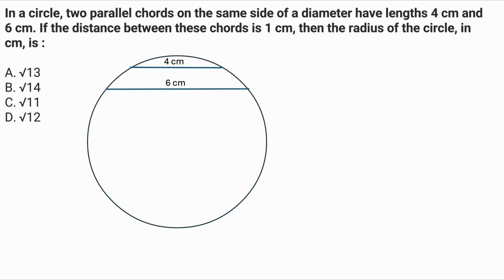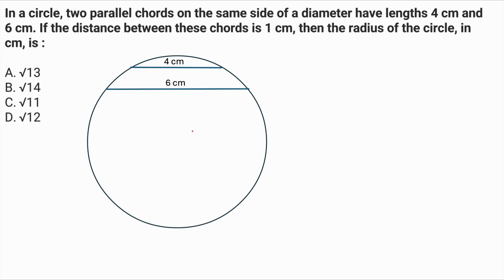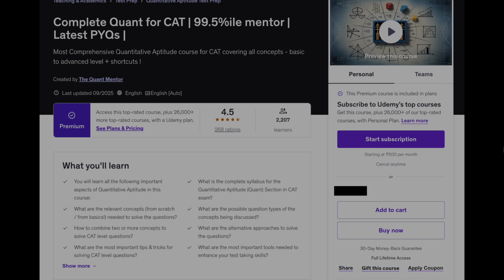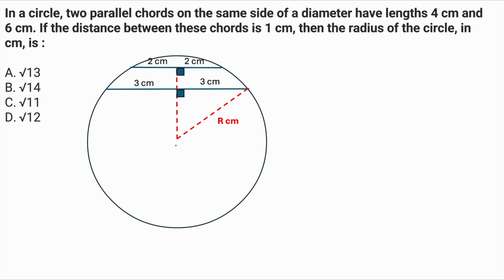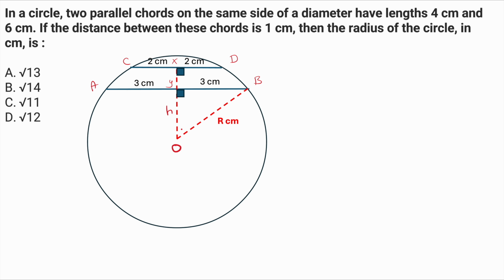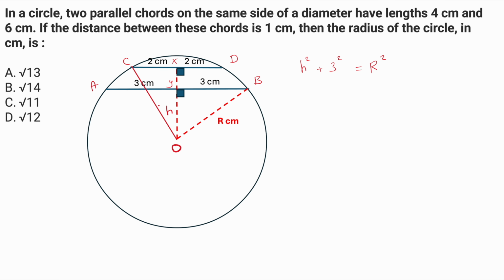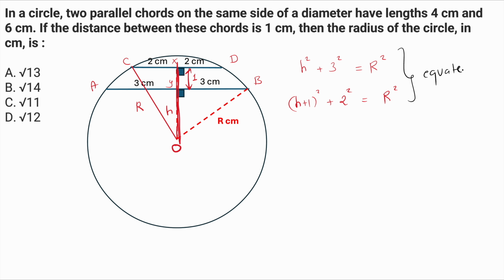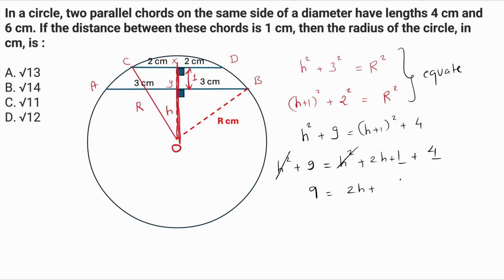CAT 2018 Slot 1 Question & Answer Q.30 Geometry 06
A question from the Quantitative Ability (QA) section of the 1st Slot in CAT 2018 Slot 1 question and it was the 5th question based on Geometry involving Circles. This video gives the detailed solution to the question.

Q. In a circle, two parallel chords on the same side of a diameter have lengths 4 cm and 6 cm. If the distance between these chords is 1 cm, then the radius of the circle, in cm, is

A. √13
B. √14
C. √11
D. √12